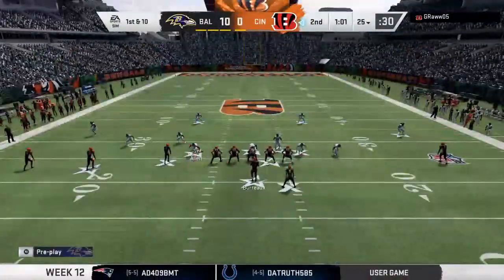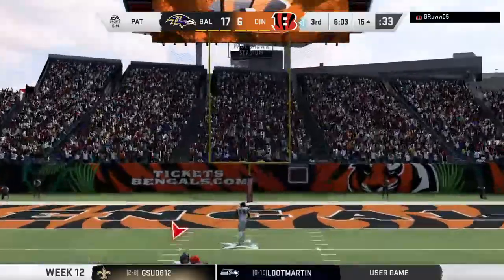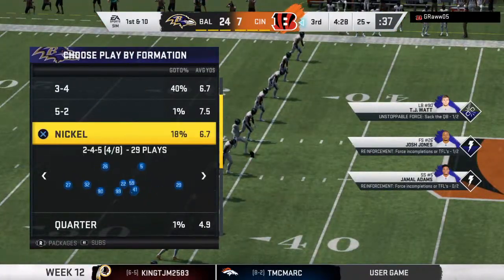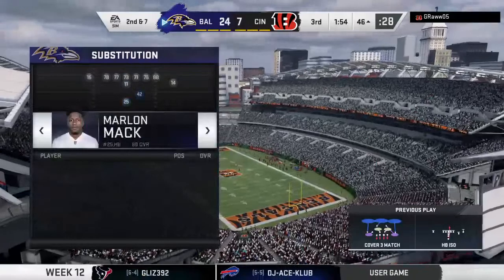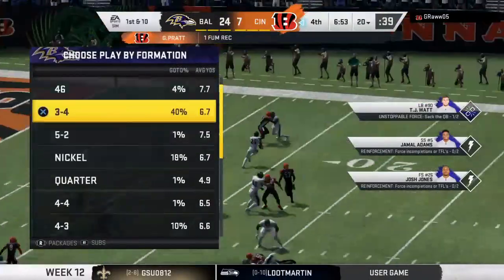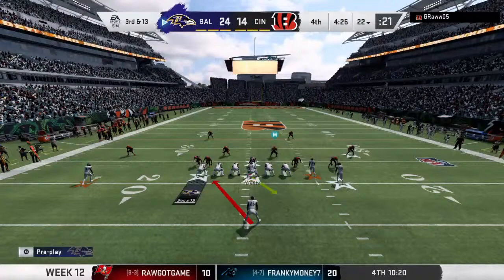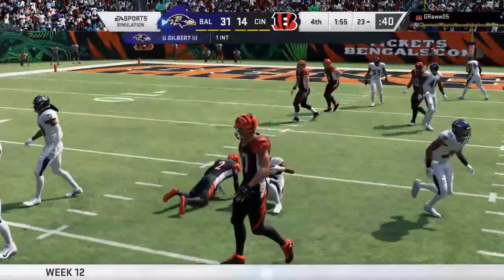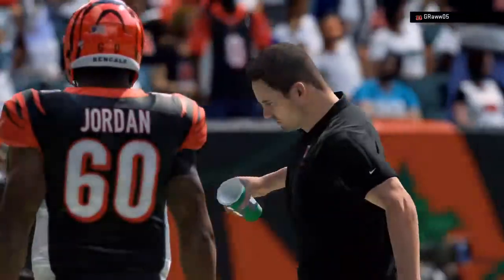THA_BEAST_44's Live PS4 Broadcast